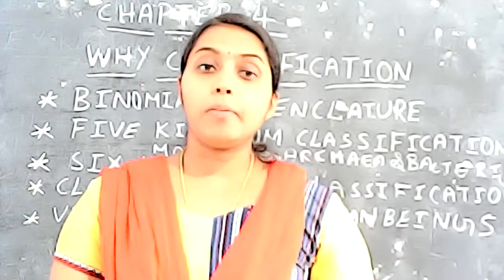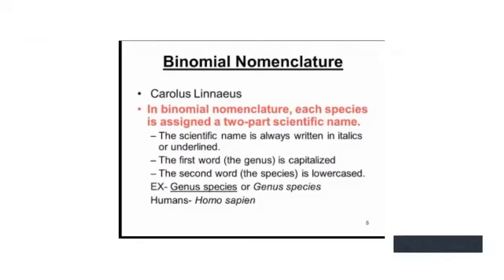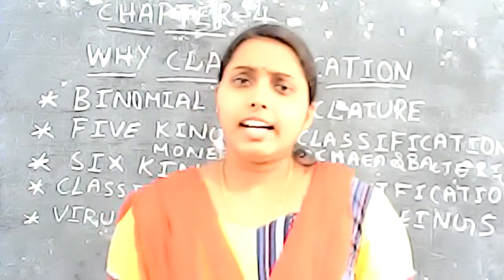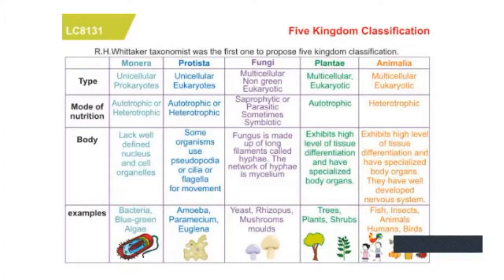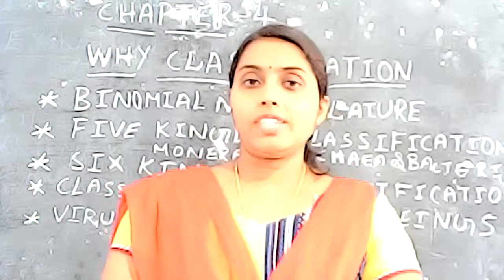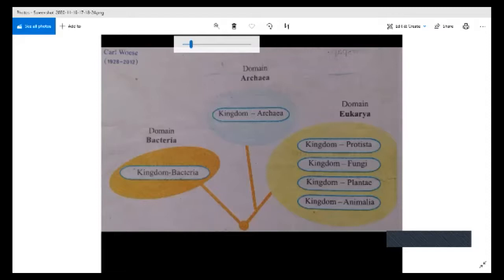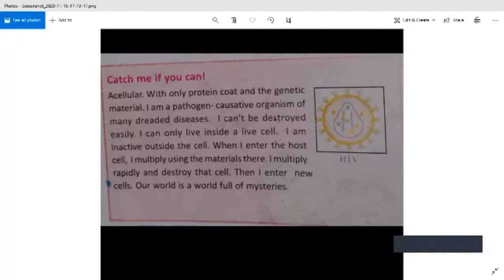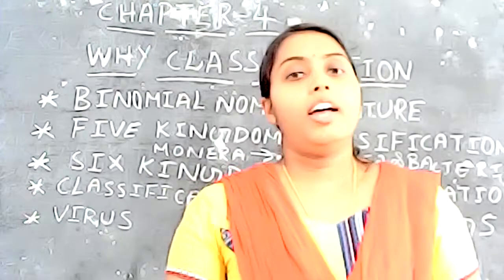STD : VIII || BIOLOGY || CHAPTER - 4 || WHY CLASSIFICATION ? || PART - 2 || by SREEVIDHYA P.S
TOPIC - BINOMIAL NOMENCLATURE, FIVE KINGDOM & SIX KINGDOM CLASSIFICATION